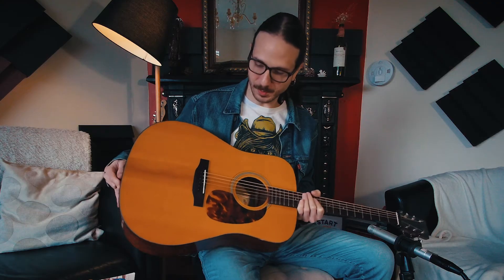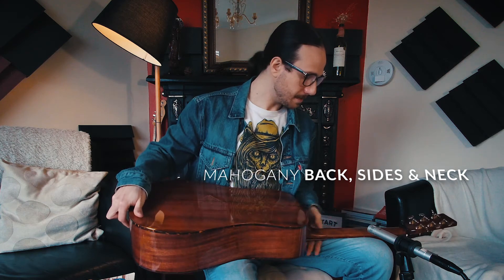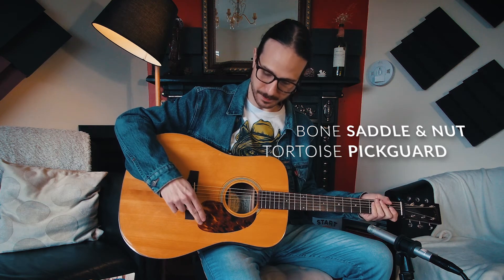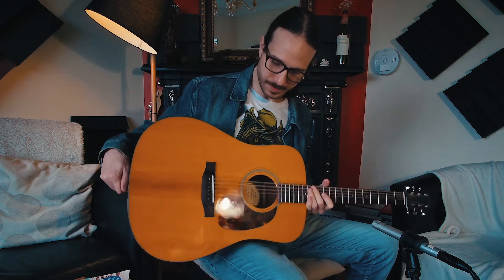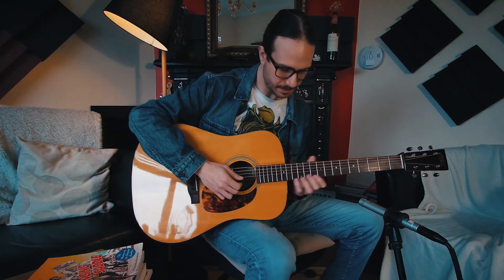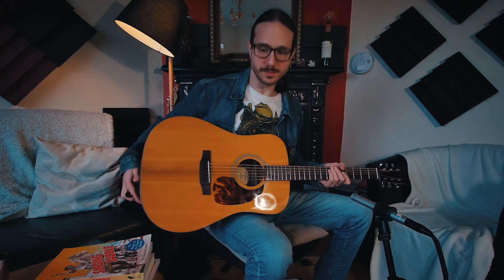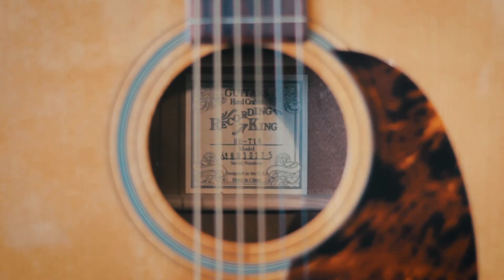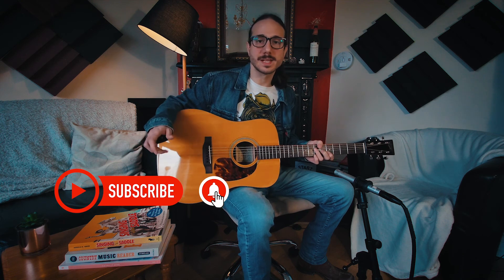Recording King RD-T16 Acoustic Guitar Review | Dreadnought Within Your Budget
➡️➡️ Recording King RD-T16 Guitar Review

No Eq was used for the purpose of this video

Shot on Fimi Palm